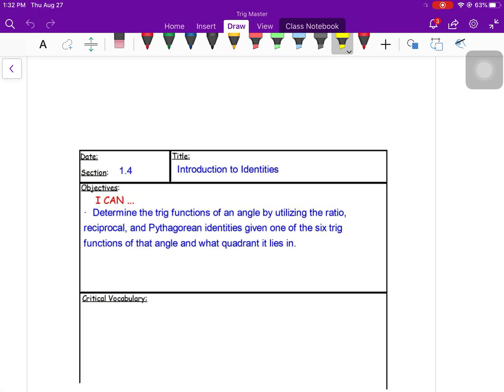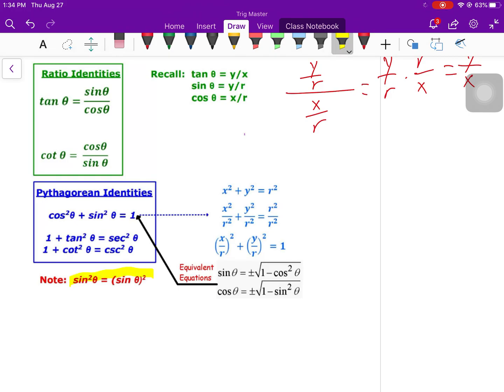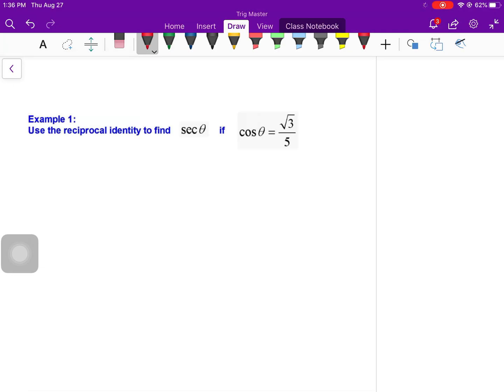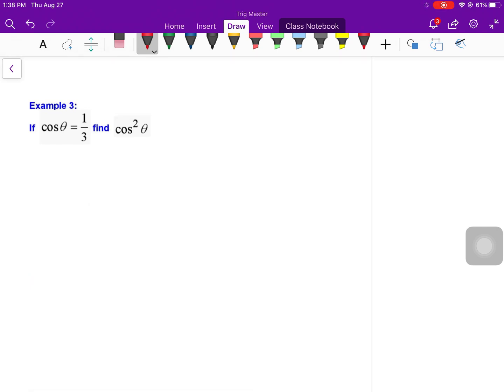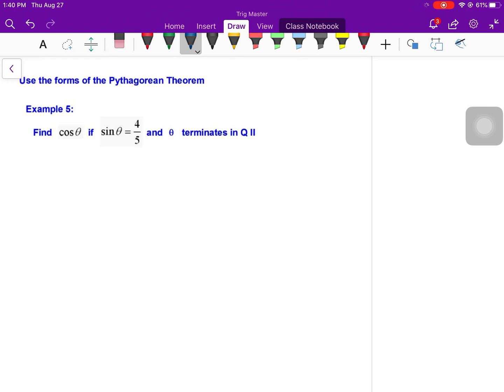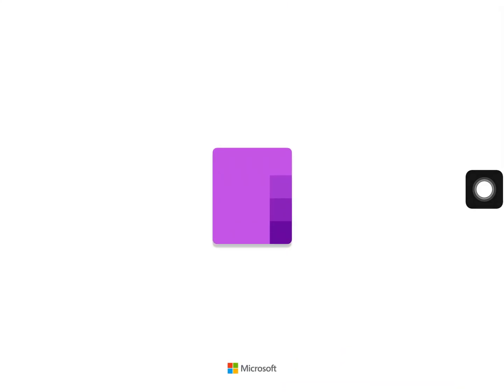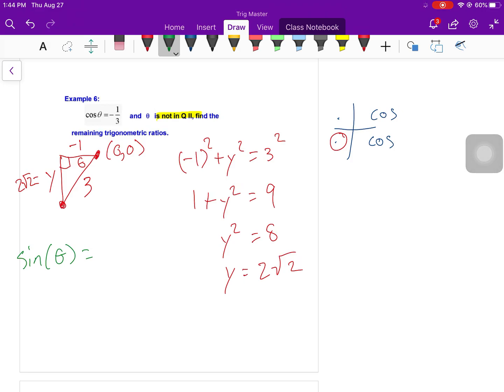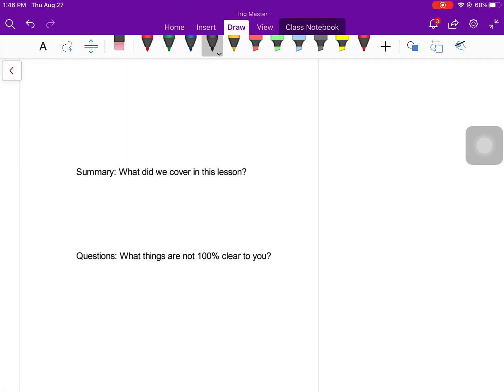Trig 1.4 Notes